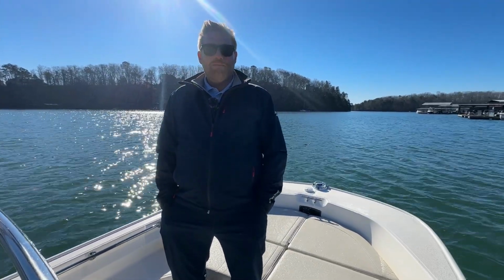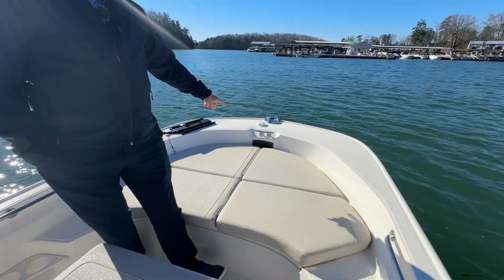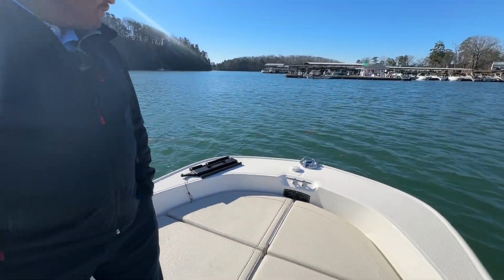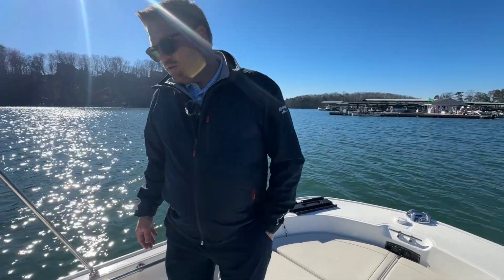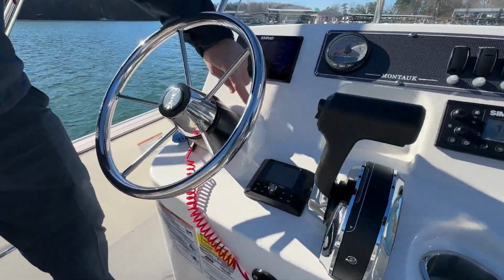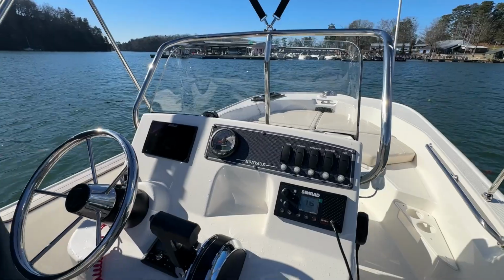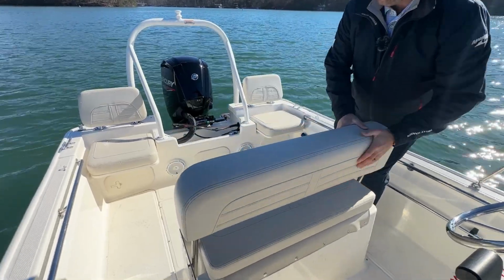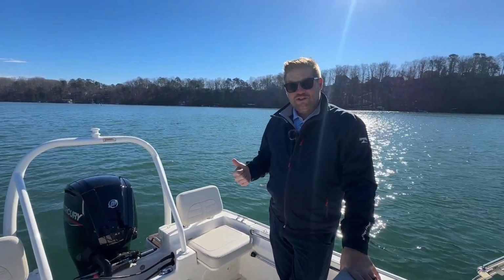2024 Boston Whaler 170 Montauk | MarineMax Lake Lanier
This one-owner 2024 Boston Whaler 170 Montauk has been meticulously maintained and exclusively used in freshwater. Stored under cover on a lift, the boat is in excellent condition and presents like new. It is pre-wired at the factory for a trolling motor, offering flexibility to customize it to your specific needs. Equipped with the teak accent package, swim step, and boarding ladder, this boat provides both functionality and style. The engine has under 30 hours of use, making it virtually brand new. Included in the sale is the factory-matched trailer, ensuring seamless transport. Perfect for both freshwater fishing and coastal adventures, this 170 Montauk is ready to deliver the exceptional performance and versatility Boston Whaler is known for.